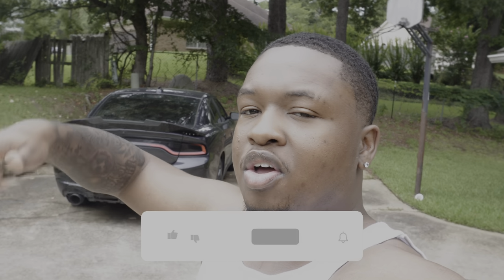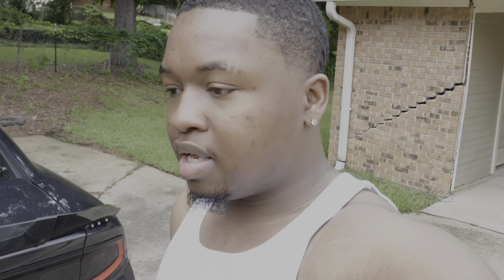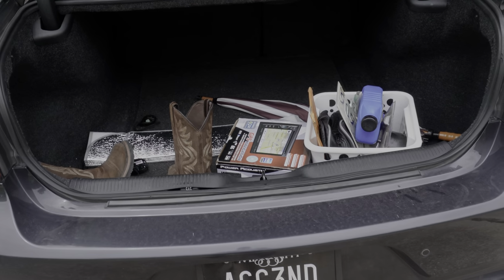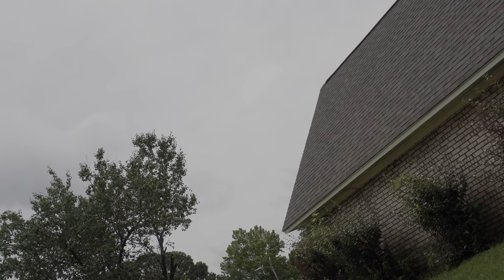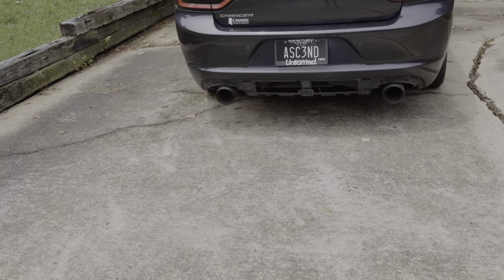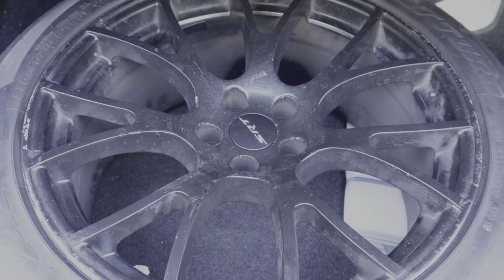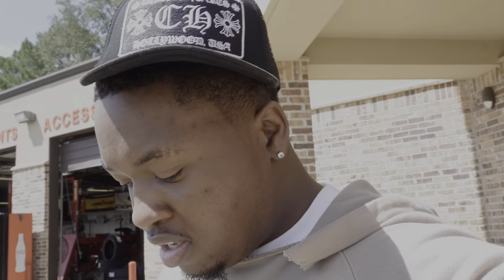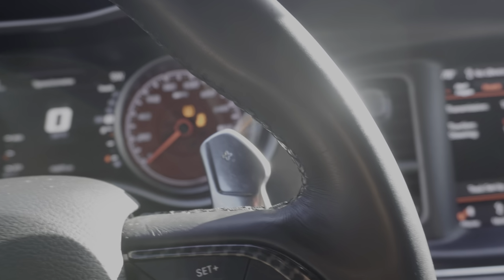New Tires & Wheel Set Up On My Dodge Charger.... 😱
Hope y'all enjoy, more content otw !
MAIN IG: @jordan1k___
ClOTHING BRAND IG: @ascension.clo

Z Automotive Tazer: ( If You Have a 2018 and Up You Must Get the Double By Pass )